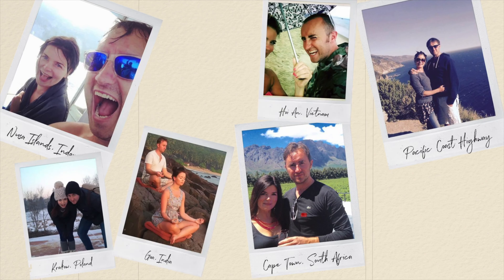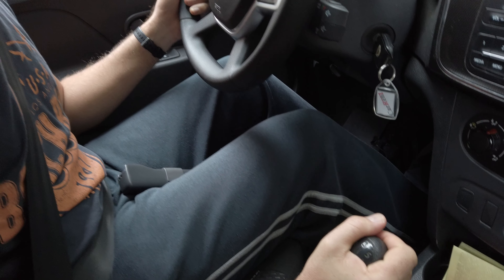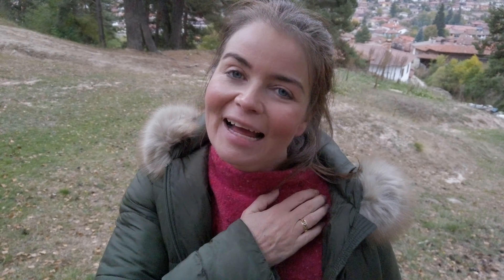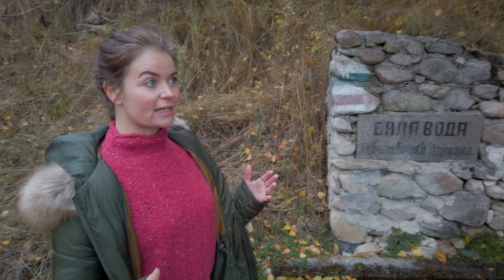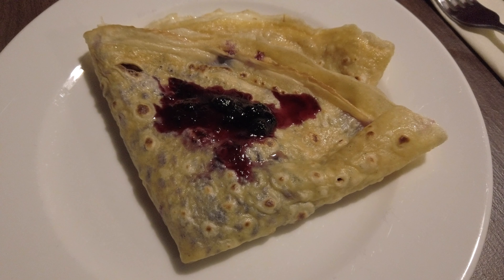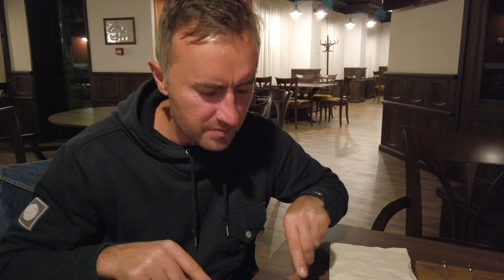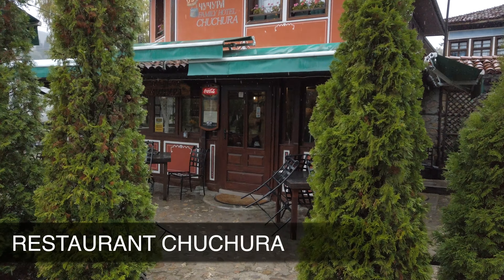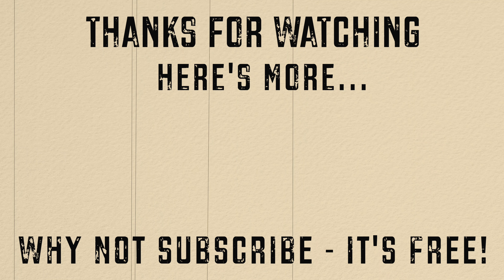KOPRIVSHTITSA, BULGARIA | Where we stayed, where we ate, and what we did in Koprivshtitsa!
We'd been wanting to visit Koprivshtitsa for a long time so it was great to finally get the chance to hire a car and explore.  Driving for the first time in Bulgaria was interesting!

Unfortunately the weather wasn't on our side in Koprivshtitsa.  It pretty much rained heavily for the whole time we were there but we tried not to let it spoil our time and it also meant that we could get cosy in our cute accommodation, Dona Guesthouse.

Join us as we hike the 'Path of Good Health' and sample some really tasty food in this super cute and historic Bulgaria town.

The restaurants we visited were:

Bulgaria Restaurant - G Salchev 4, Koprivshtitsa
April 20th - 606 59, Koprivshtitsa
Chuchura - Hadzhi Nencho 66, Koprivshtitsa

Thanks as always for watching and do consider giving us a follow on Instagram @romanaandewan.  We'd love to connect with you :)